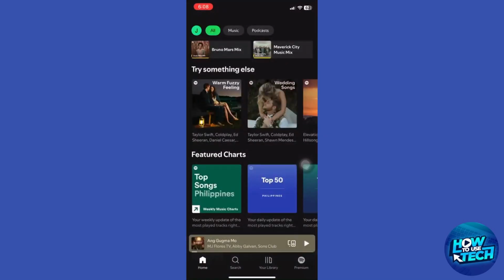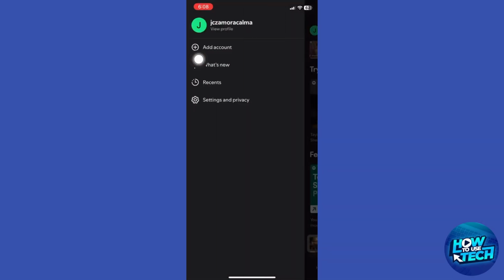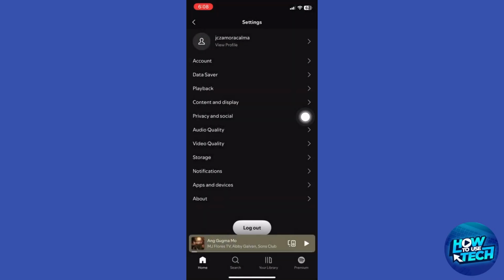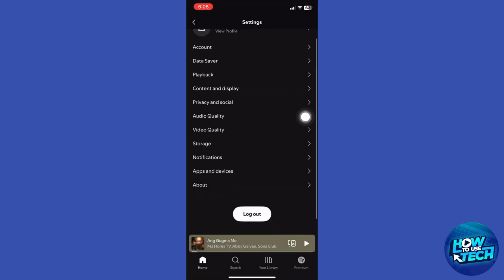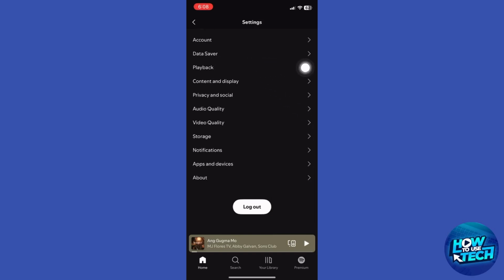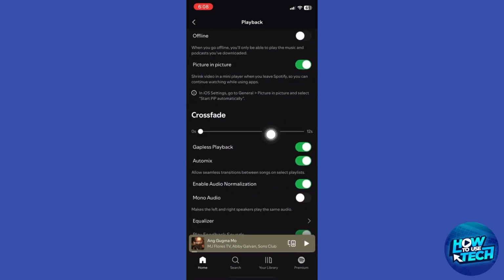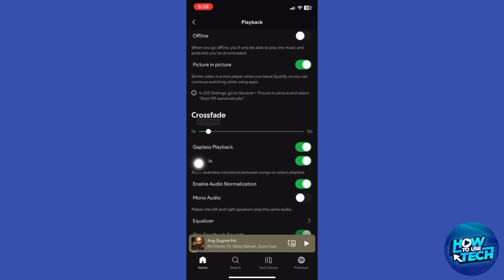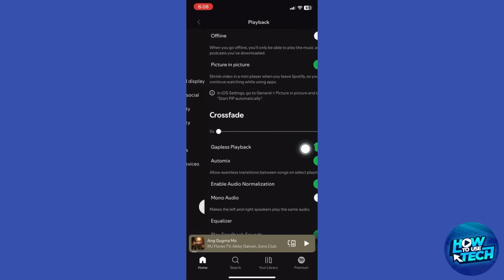How to Crossfade on Spotify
In this video , I will show you How to Crossfade on Spotify. The method is very simple and clearly described in the video.